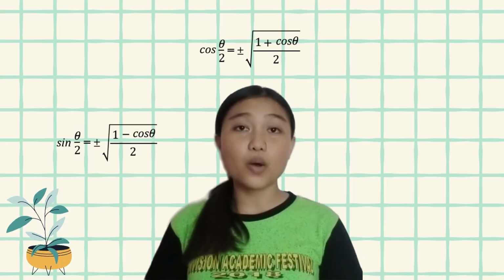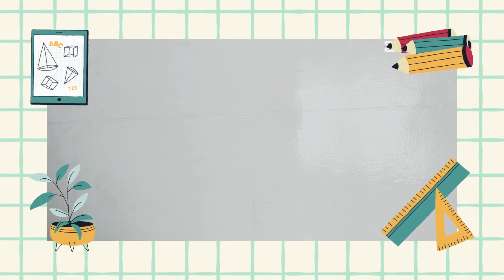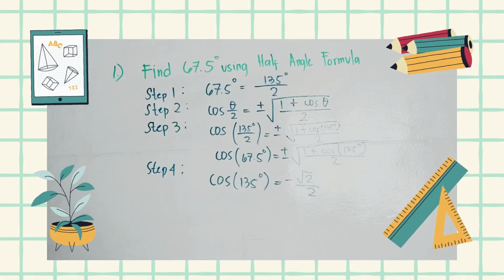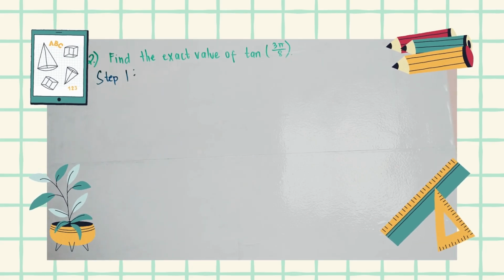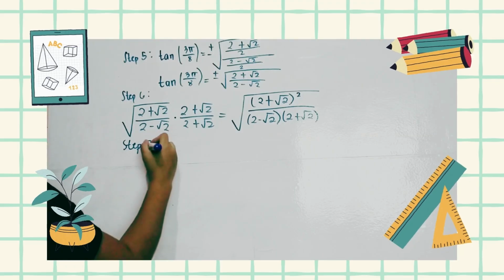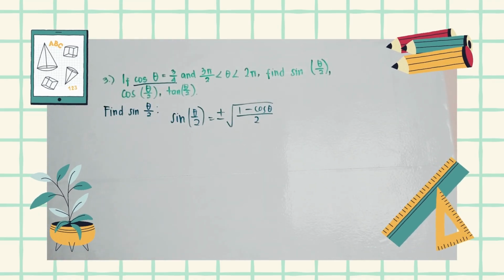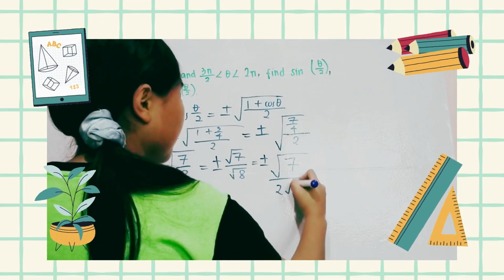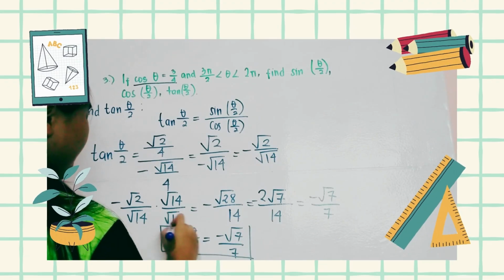HALF ANGLE FORMULA